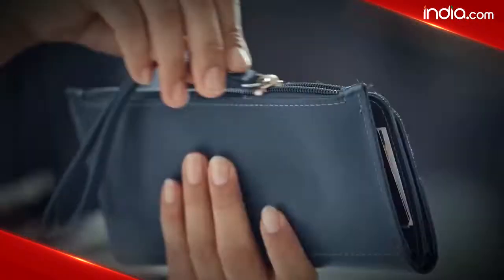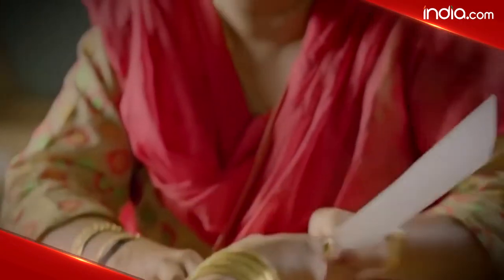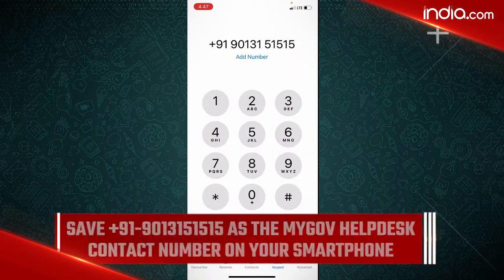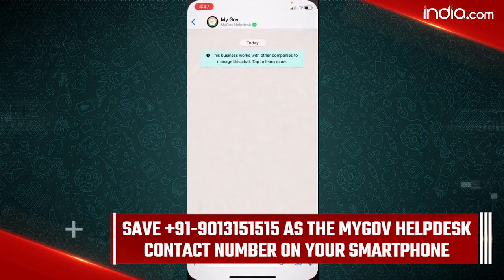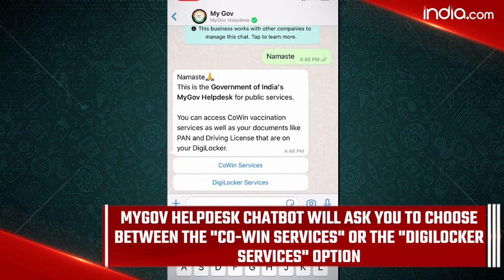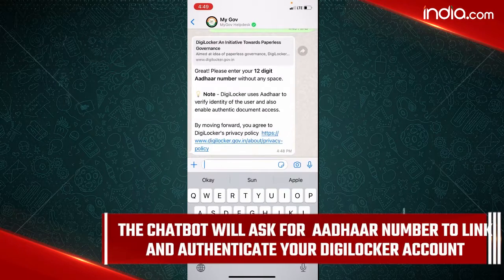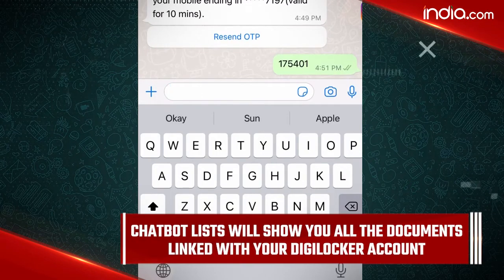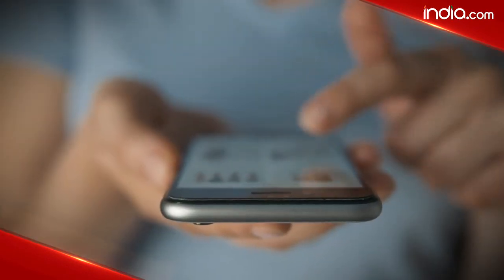How To Download Aadhaar Card, PAN Card And Other Documents On WhatsApp? Step By Step Guide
You can now download your Aadhaar card, PAN card, driving license and other important documents on WhatsApp. Yes you heard that right. Well, WhatsApp now allows you to save all these necessary documents on your system in a neat and orderly way. Well, let us tell you that you can download your imp documents through DigiLocker which is an online digitalization service by ministry of electronics and information technology. Interested individuals can quickly get their papers from DigiLocker, such as an Aadhaar card or a PAN card, using the MyGov Helpdesk WhatsApp chatbot. A few simple steps can help you obtain and access any of their official documents using the MyGov Helpdesk chatbot. So, here's a step-by-step guide on how to use MyGov Helpdesk to download or access your document Chatbot for WhatsApp. Watch video.